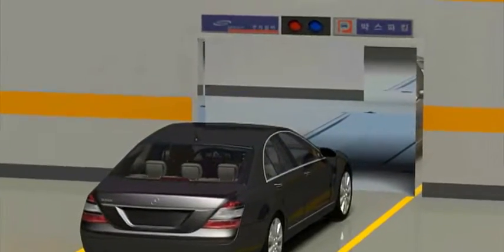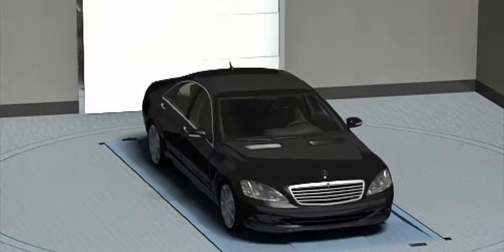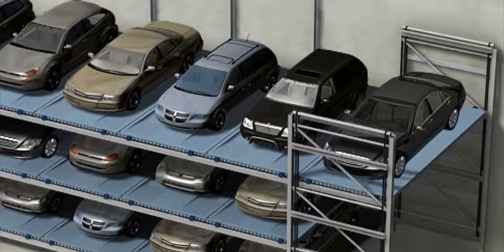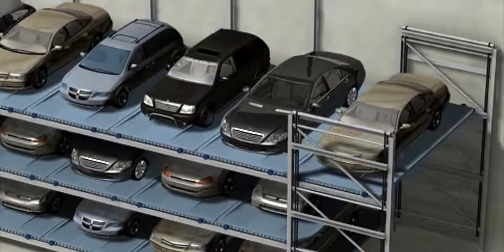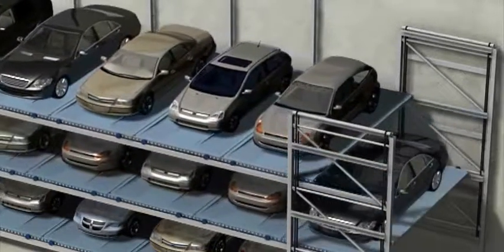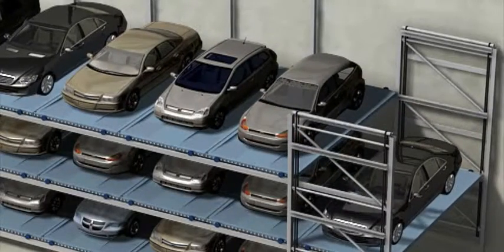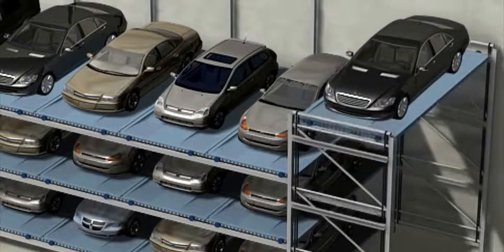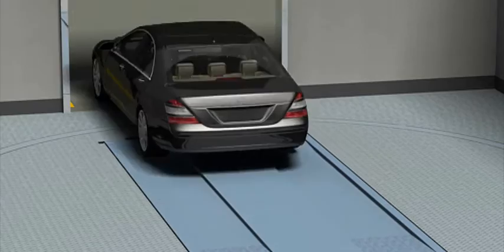Box parking -ระบบจอดรถอัตโนมัติ โดย บ. THS Parking Solutions Co.,Ltd.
Automatic Parking System ระบบจอดรถอัตโนมัติ บริษัท ทีเอชเอส พาร์คกิ้ง โซลูชั่นส์ จำกัด